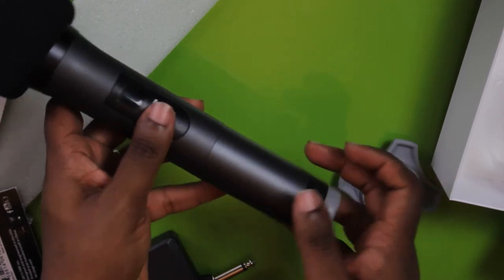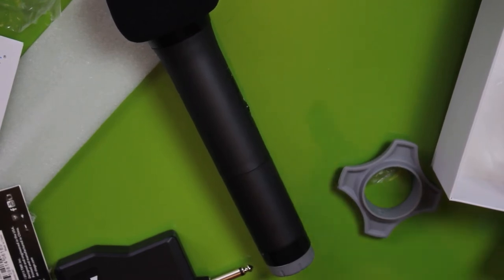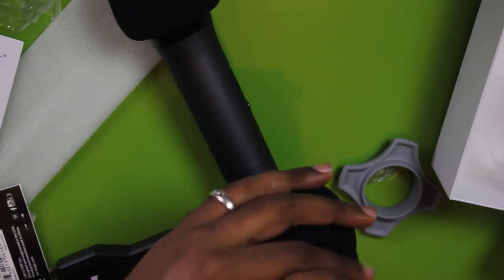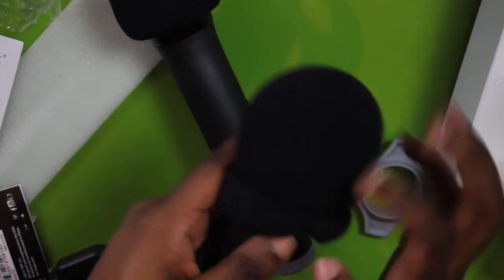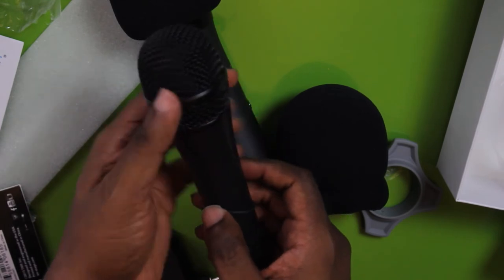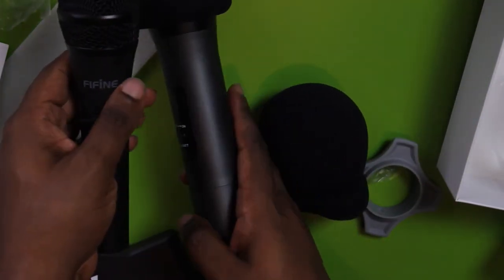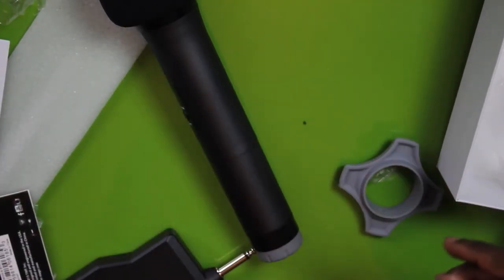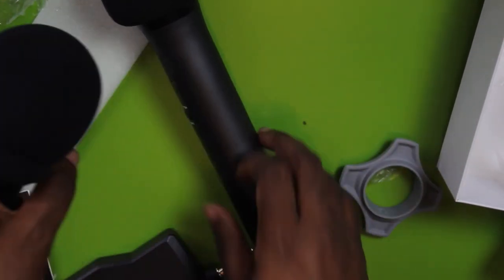Best Budget Wireless Microphone? Fifine K025 Review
Is this the best budget wireless microphone? Today, I review the Fifine K025 Wireless Microphone. A great value at less than $30!

When Fifine Technologies asked me to review their new wireless microphone, I was pretty excited. Check out the video above to see an unboxing, as well as my thoughts on both the build quality, sound quality, and best uses for this budget wireless microphone.

Got questions of your own? Join the Indie Club, our private Facebook community for independent musicians just like you

• Music Business
• Contracts & Publishing
• How to Sell More Merch
• How to Get Your Music on iTunes
• How to Get More Fans
• How to Make It in The Music Business

VIDEO GEAR
Shotgun Mic
Wireless Remote
Lighting & Backdrop